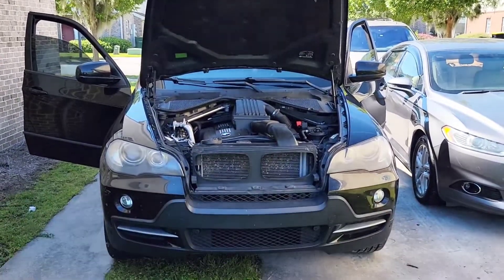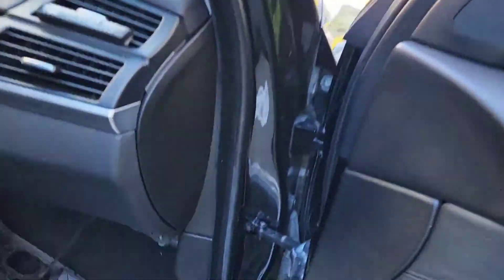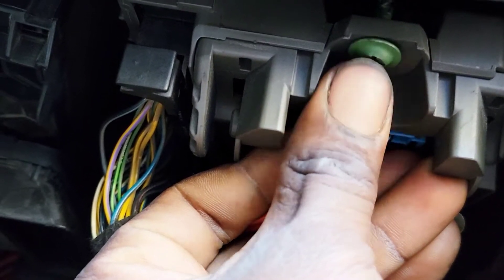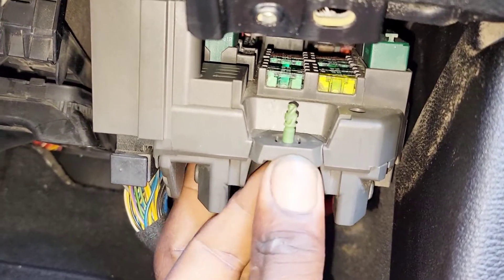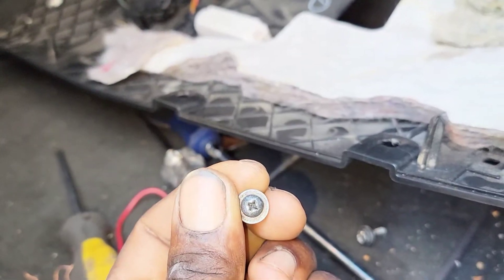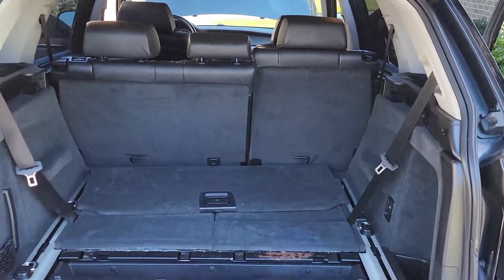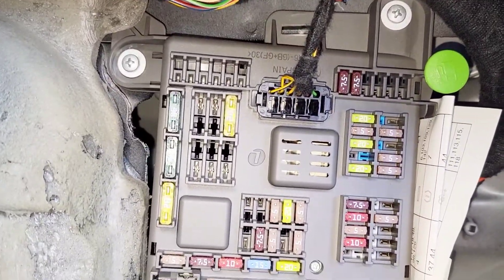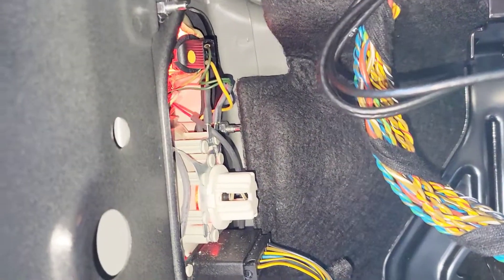BMW X5 FUSE BOX LOCATIONS YEAR 2007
where to locate your fuse box in your 2007 bmw x5.